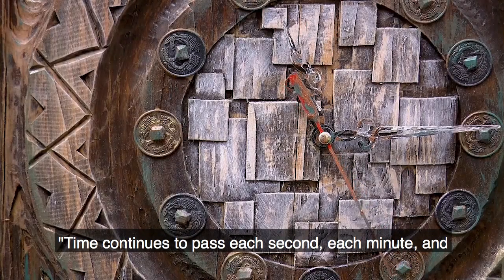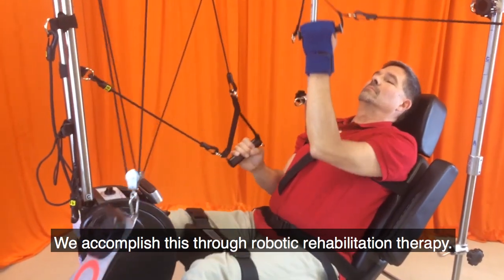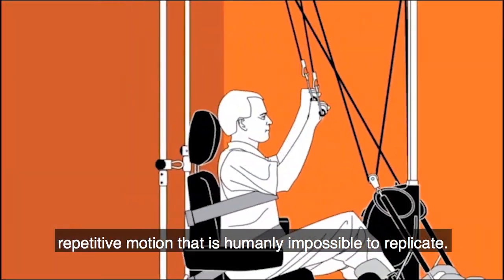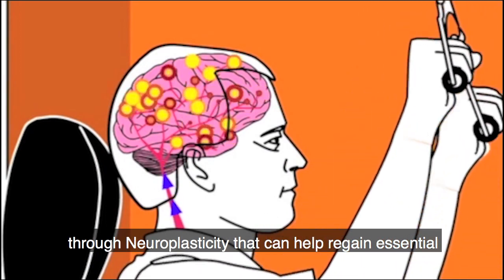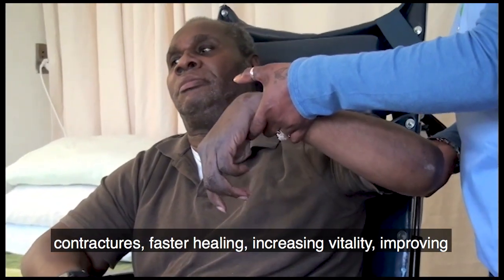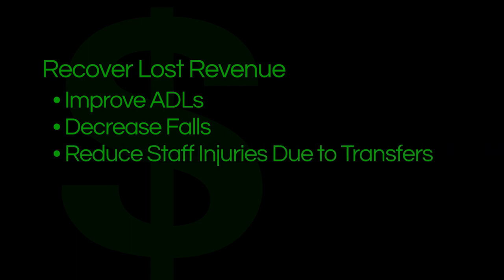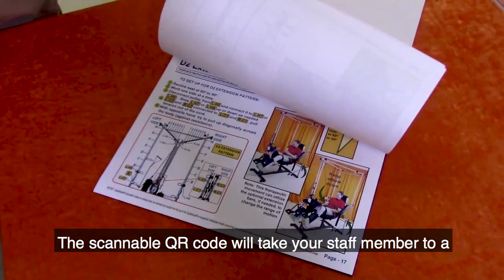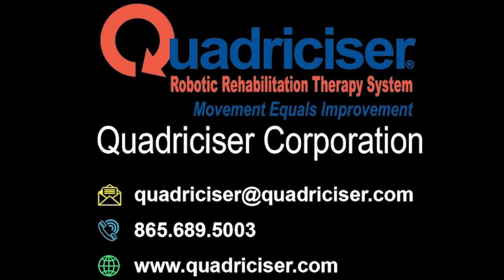How the Quadriciser Benefits Long-Term Care Facilities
The Quadriciser is perfect for long-term facilities as the continuous passive and consistent motion can help individuals regain their activities of daily living and reduce falls.

"Time continues to pass, each second, each minute, and each hour of every day. The unfortunate reality of life is activities of daily living slowly decrease and incidents do occur.

Our mission is to help individuals improve their quality of life and provide hope for a better tomorrow.

We accomplish this through robotic rehabilitation therapy. For the past 25 years, Quadriciser has worked with doctors, therapists, health care professionals and users to create the ideal Robotic Rehabilitation Therapy System.

By providing rehabilitation through robotic technology, the Quadriciser is able to provide consistent and constant repetitive motion that is humanly impossible to replicate. This consistency aids in the creation of new neurons through neuroplasticity that can help regain essential activities of daily living. By providing robotic therapy your staff will thank you for taking some of the physical exhaustion out of their job to allow them to concentrate on what they do best. Improving your clients of activities of daily living and providing much needed restorative care.

The Quadriciser can help with muscular reeducation, improving range of motion, and stabilizing balance that can help reduce falls. Other benefits included are reducing pain, releasing contractures, faster healing, increasing vitality, improving alertness, increasing circulation, increasing oxygen to the brain, & improving bowel and bladder function.

By providing such benefits you will improve your long-term care facility’s reputation and retention of clientele making you more revenue in the long run through superior care.

The Quadriciser covers 19 therapeutic motions such as simulated walking, crossing midline, ankle dorsiflexion, and much more.

We also provide a training manual with scannable QR codes. This walks the staff member through the process of setting up for each therapeutic motion and keeping staff trained with ease.

The direction of health care is changing and the Quadriciser is a game changer to ensure you are not penalized for lack of results next year. We push clients past their plateau ensuring clients get total body therapy."